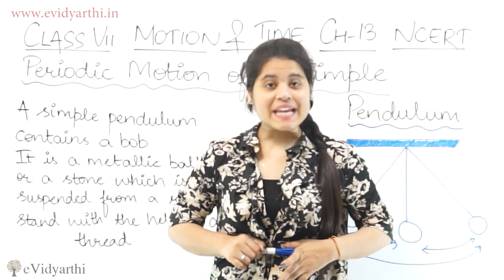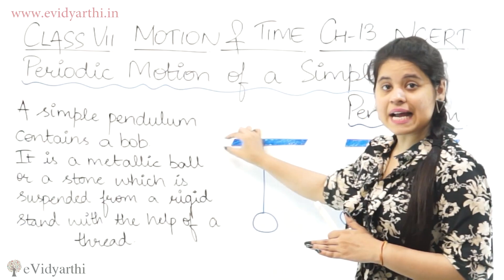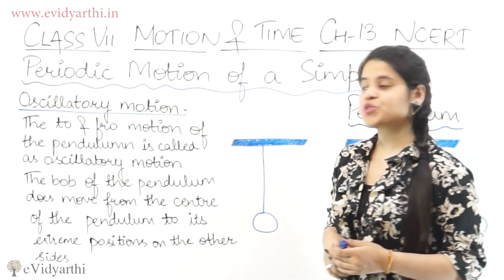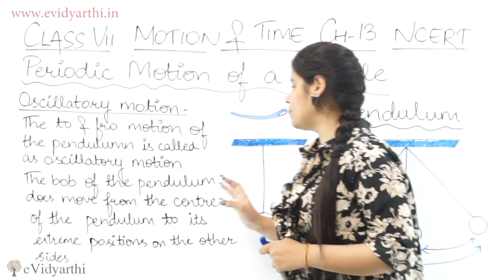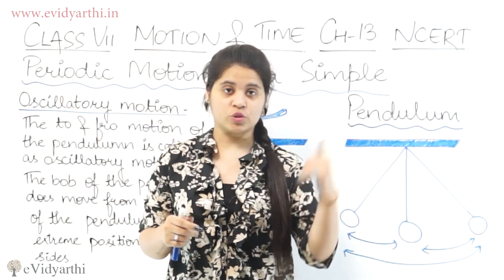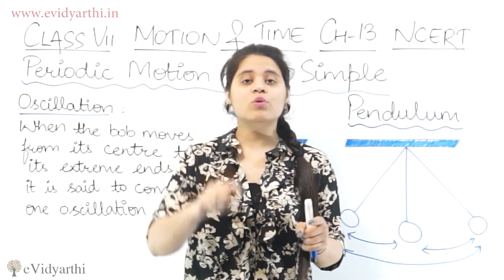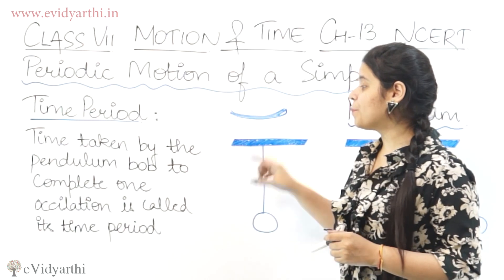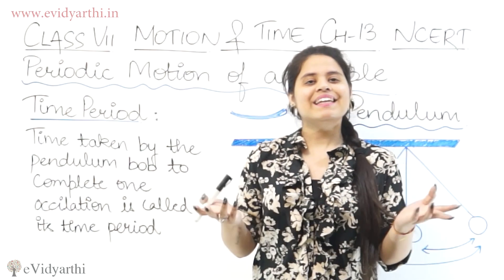Periodic Motion of A Simple Pendulum, Chapter 9 - Motion and Time, Science Class 7th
✔️ Class: 7th
✔️ Subject: Science
✔️ Chapter: Motion and Time
✔️ Topic Name: Periodic Motion of A Simple Pendulum

0:00 Periodic Motion of A Simple Pendulum